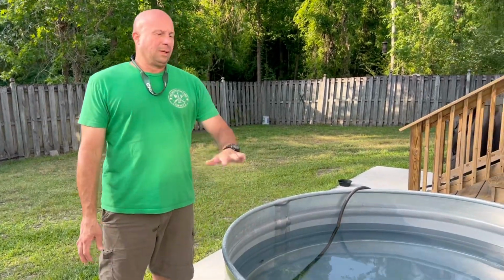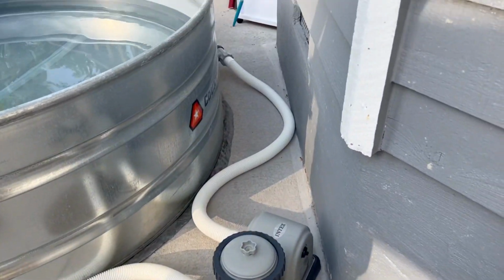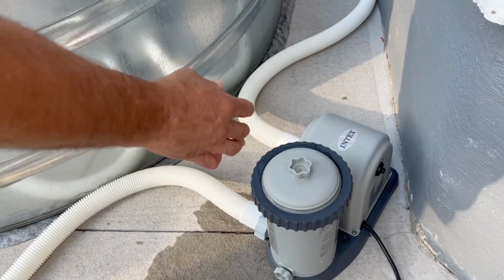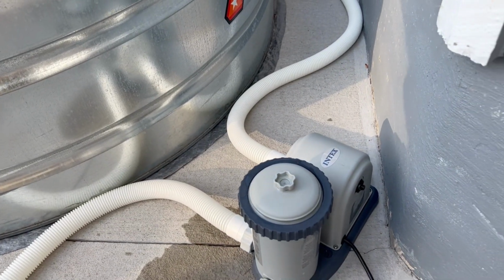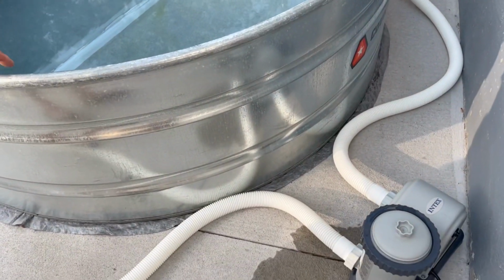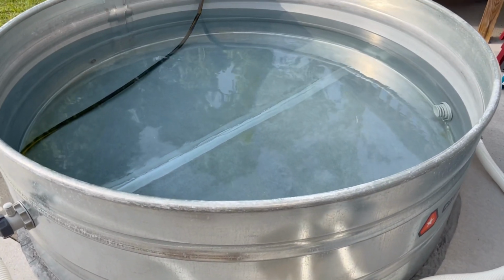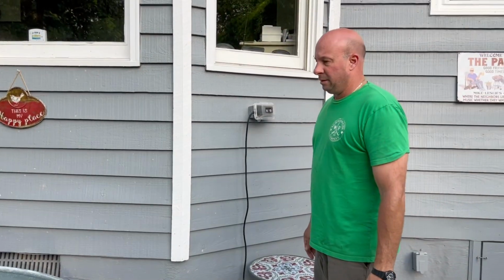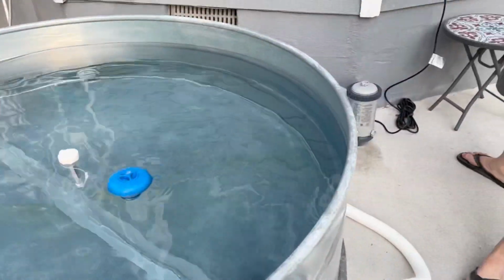Stock Tank Pool Set Up!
We added water, chlorine, and hooked up the pump! Getting summer ready!

Link to parts